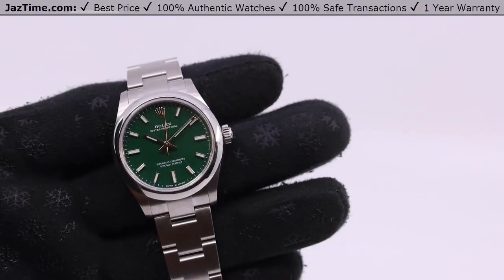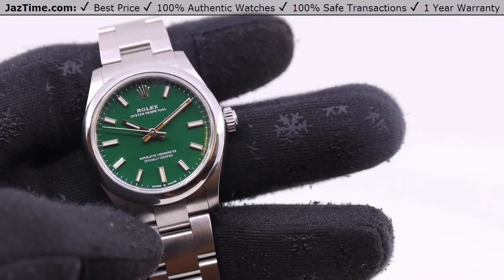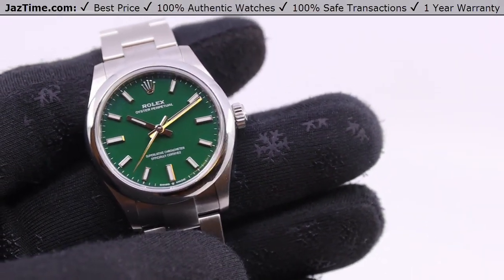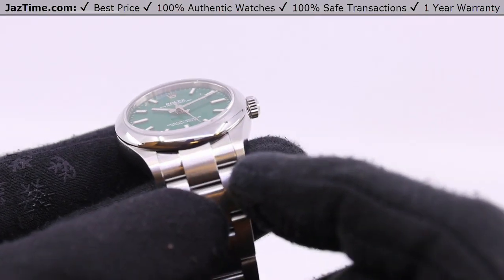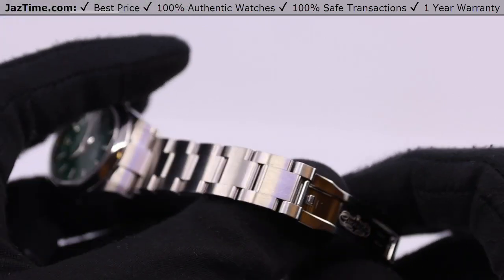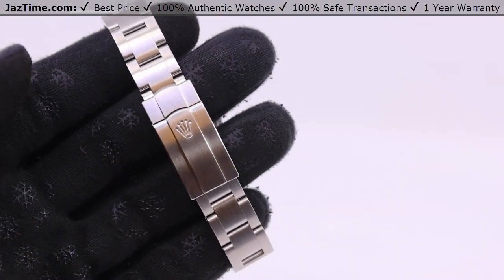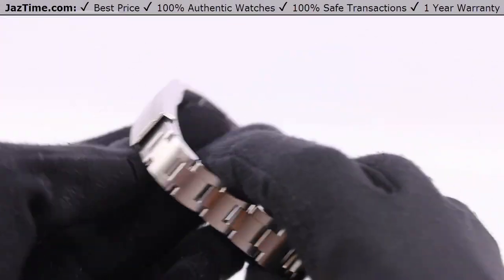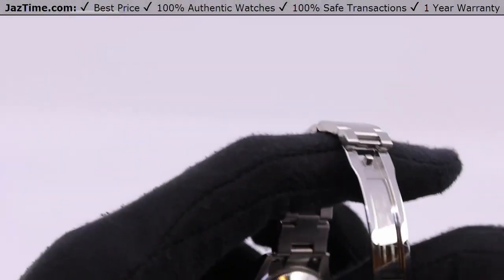▶ Rolex Oyster Perpetual Date 31 Stainless Steel Green Dial Smooth Oyster Bracelet 277200 - REVIEW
↪ Hands on REVIEW of the 277200 Rolex Oyster Perpetual 31, with Green Index Dial, Smooth Bezel, Oyster Bracelet. Check out this watch and more at Jaztime.com!